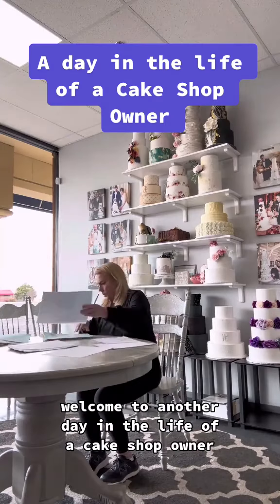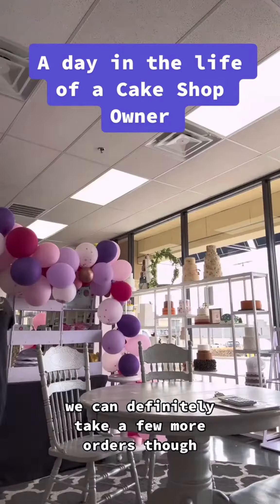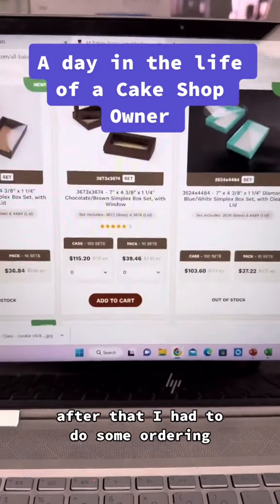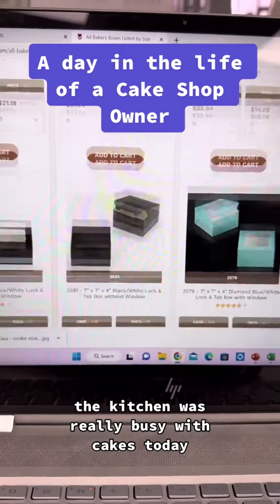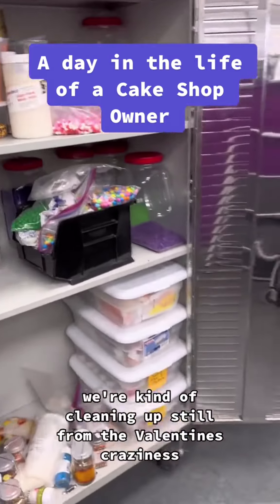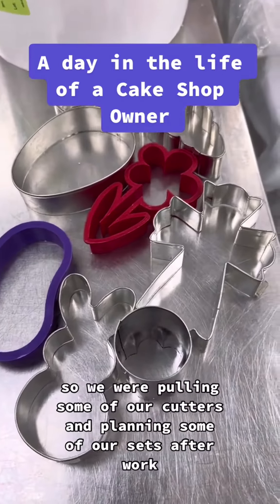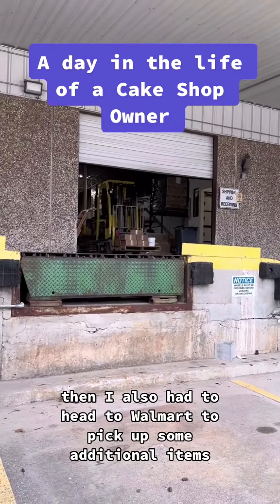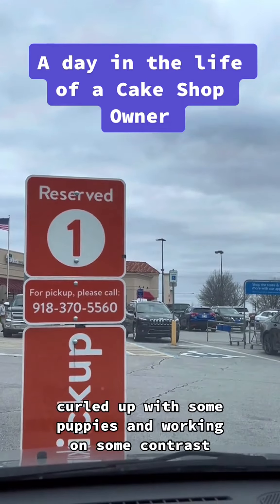Another day in the life of a cake Shop owner! #behindthescenes#cakedecorating#cakeshop#cakelife#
Another day in the life of a cake Shop owner! #behindthescenes#cakedecorating#cakeshop#cakelife#smallbusiness#dayinthelife#bakerybusiness#cakeshopowner#cakebiz